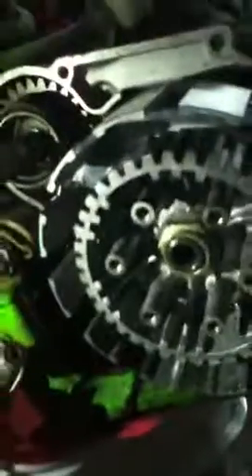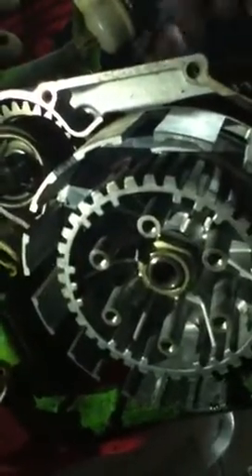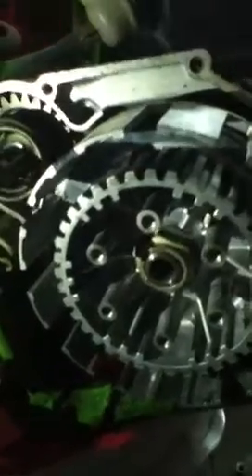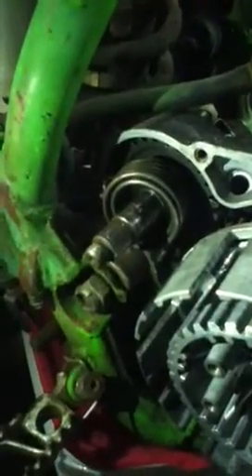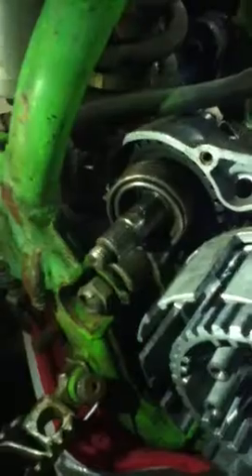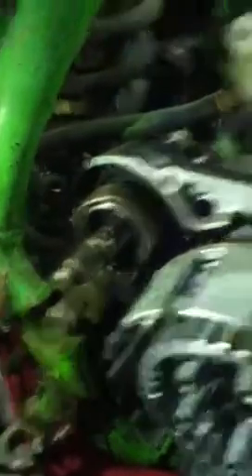Kx250 pt.12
How to vet a chain off